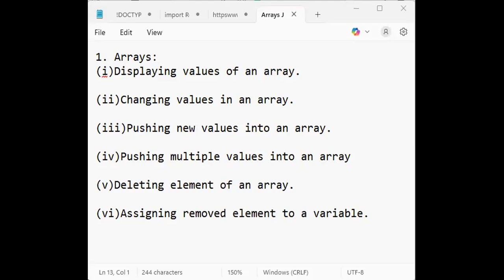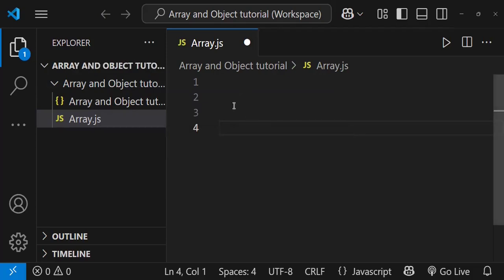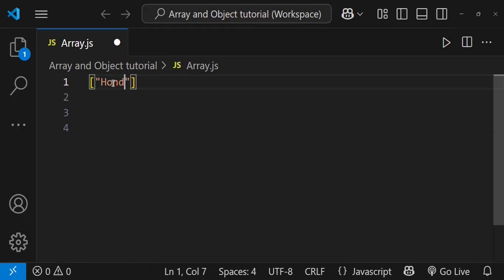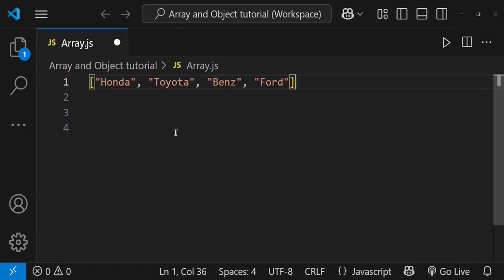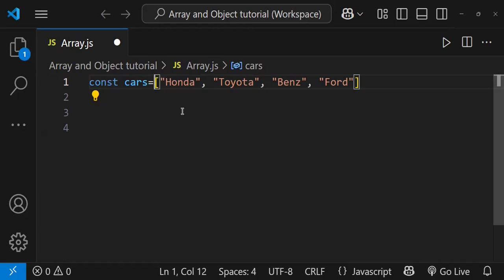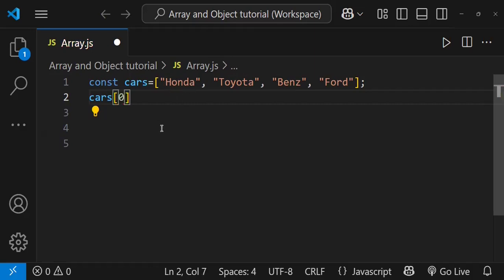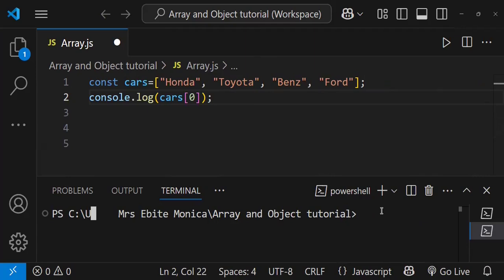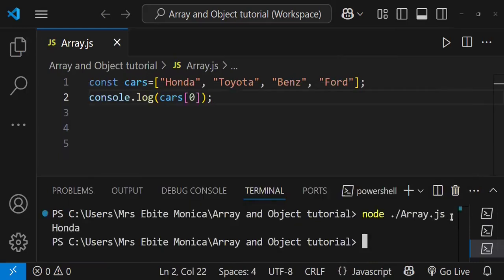JavaScript working with array part1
This is a video on how to write codes in JavaScript while working with arrays.